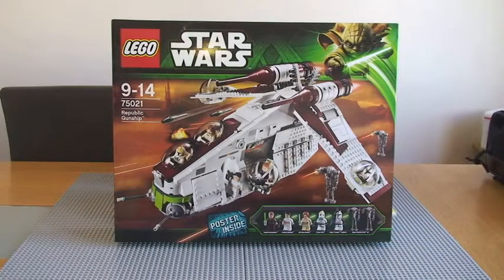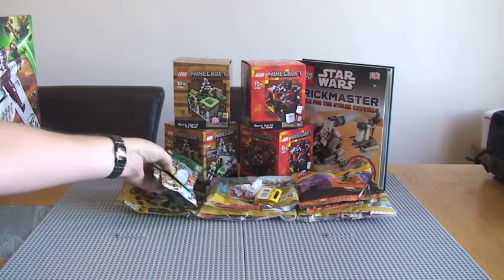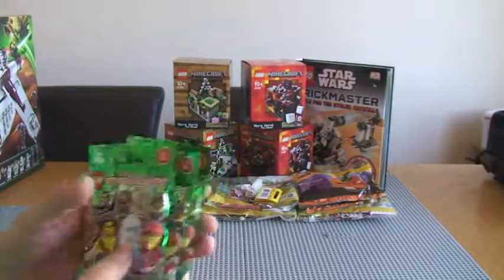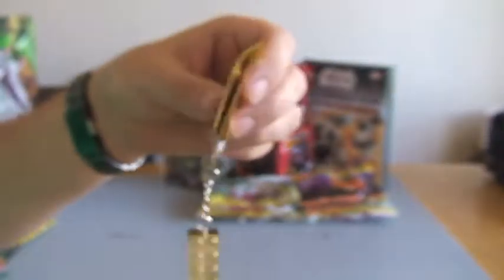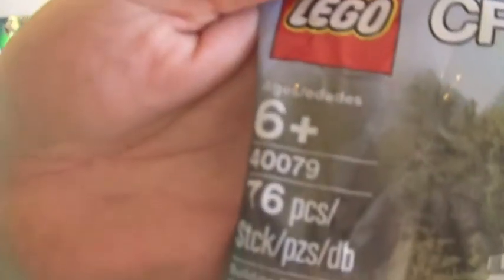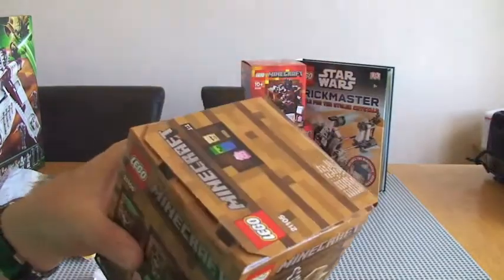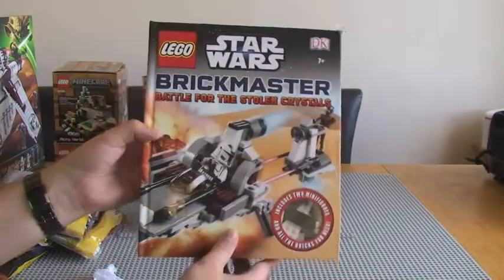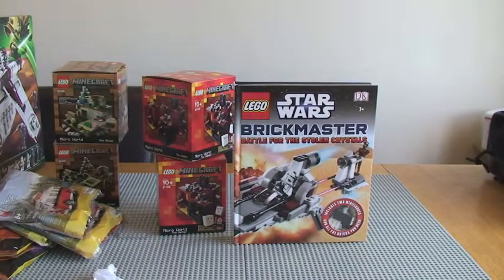LEGO Store Haul 7th September 2013